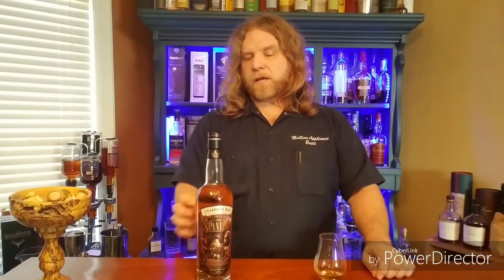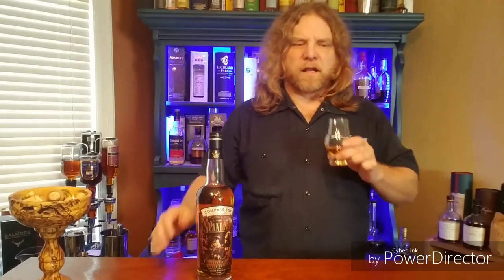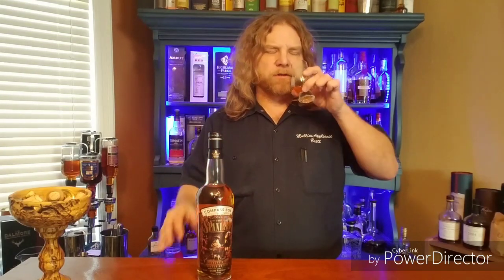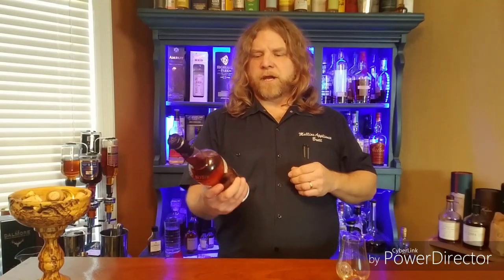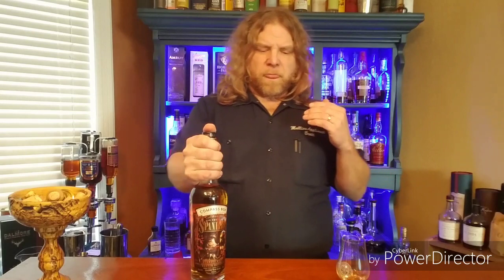Whisky Review: Compass Box Story of the Spaniard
A new blended scotch from Compass Box